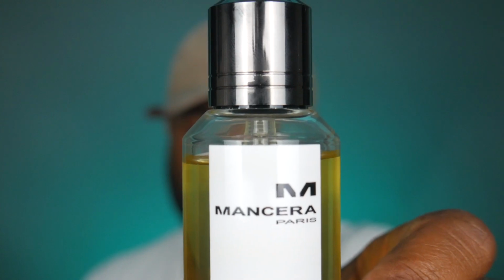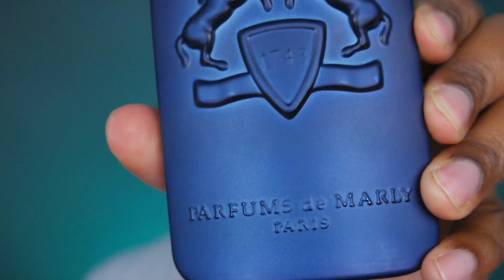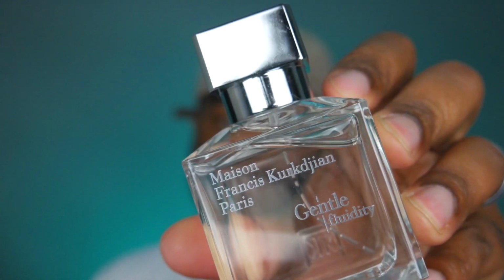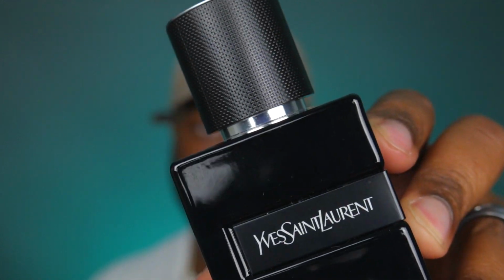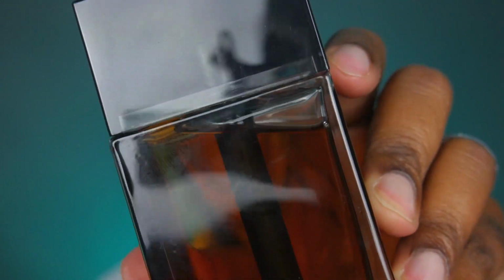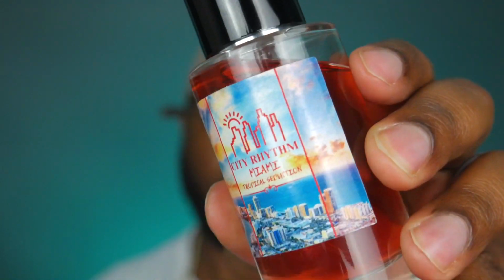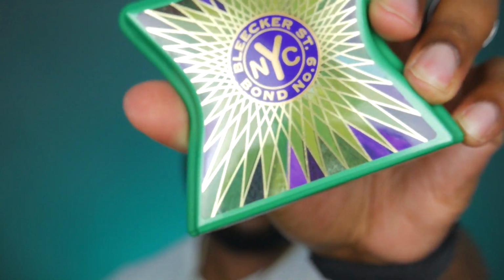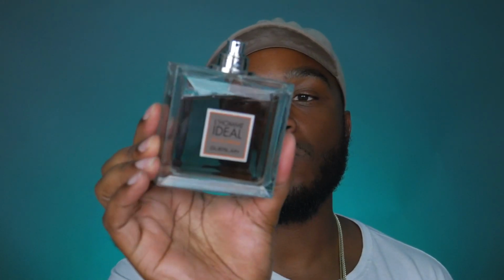KEEP ONLY 10 FRAGRANCES FOR LIFE 😭 | TAGGED VIDEO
What fragrances would I keep if I could only have 10?

Your support helps this channel bring you more content!